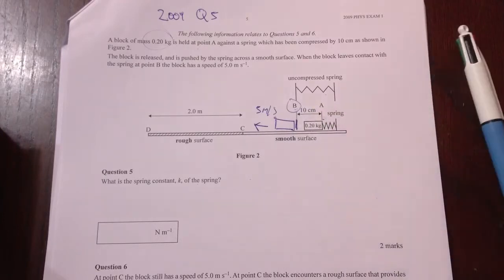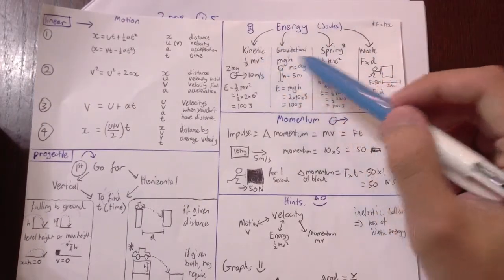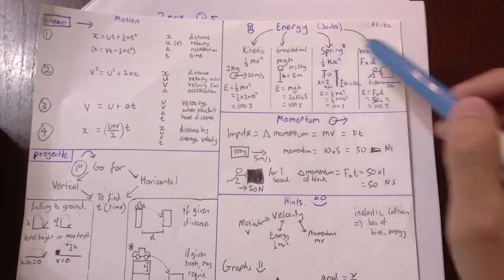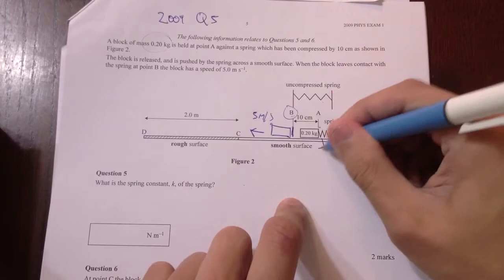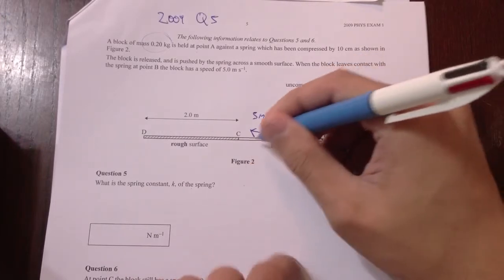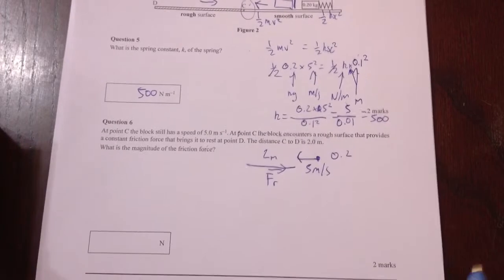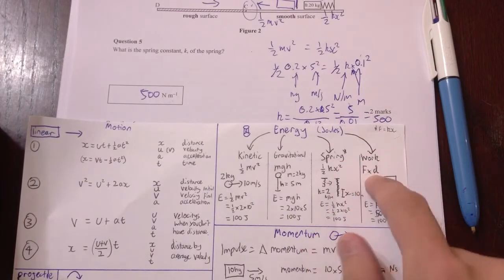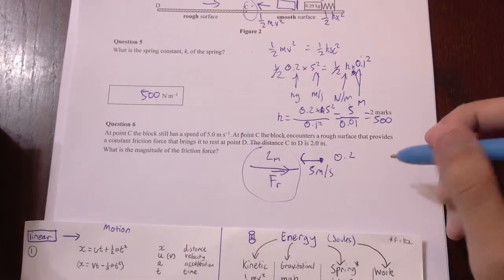2009 Physics June Exam Q5-6